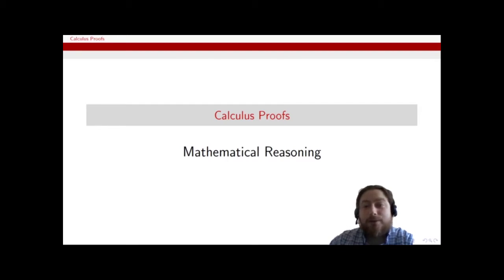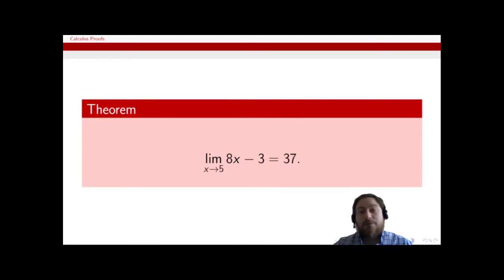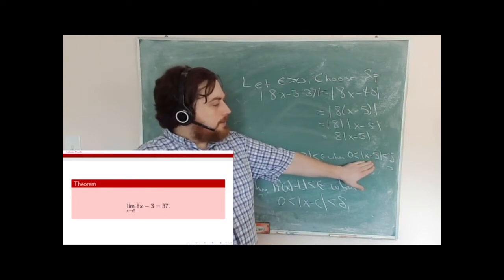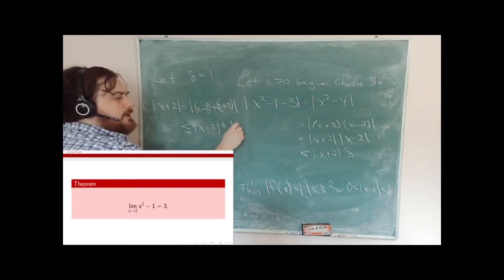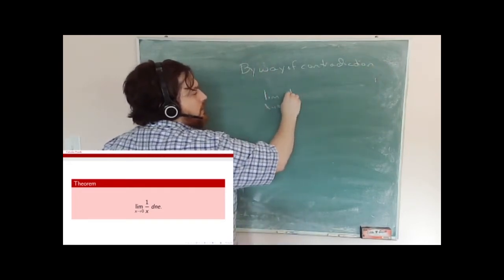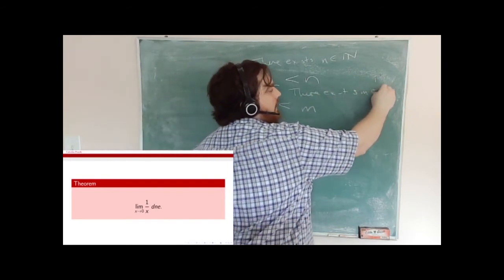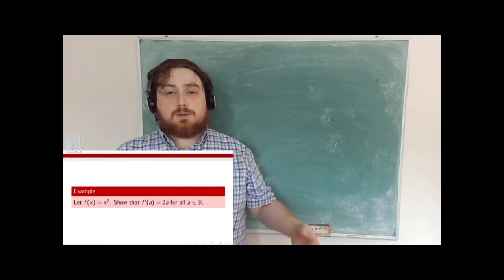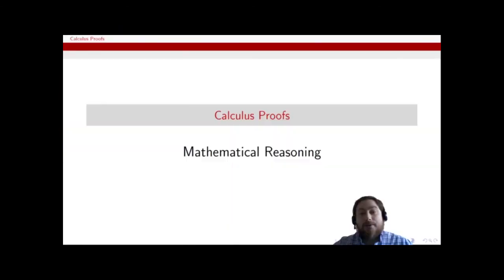Calculus Proofs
We show how to prove that limits either exist or do not exist using the epsilon delta definition.  Furthermore, we use the limit definition to find a derivative.